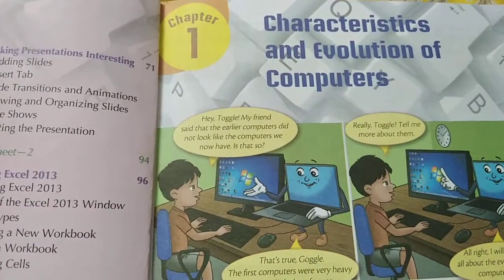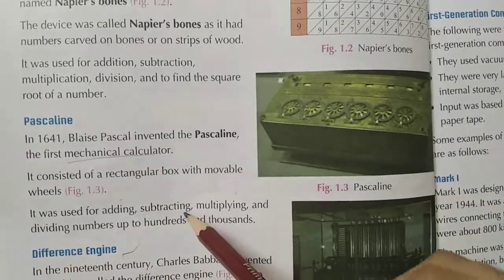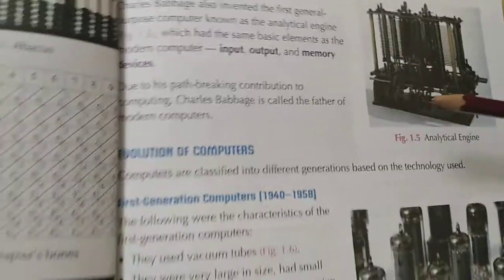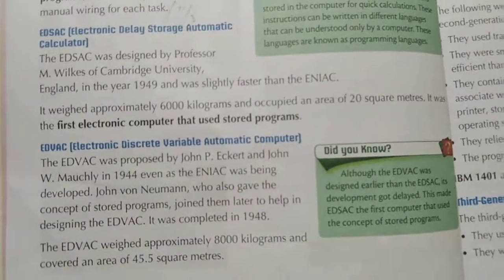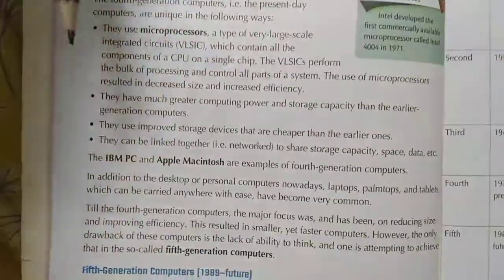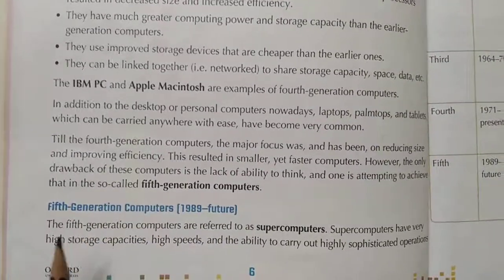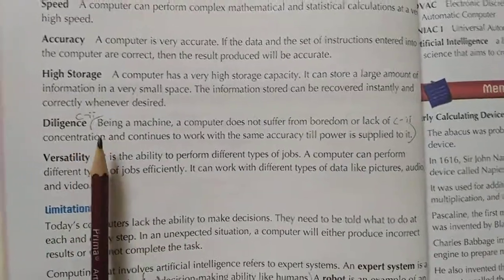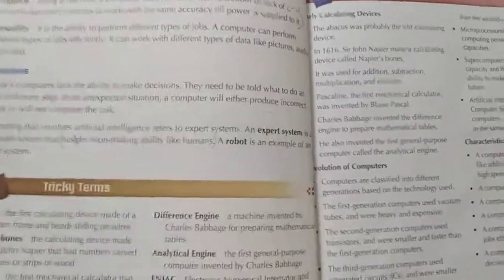Class 5 computers lec#12 revision chapter 1